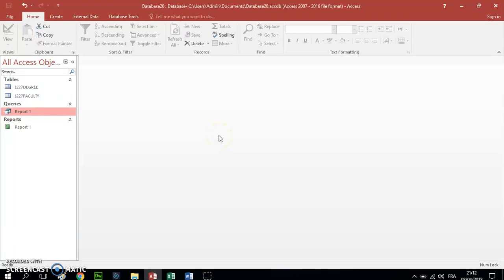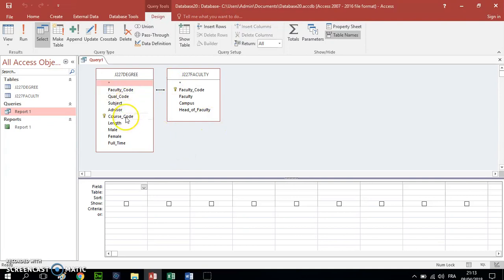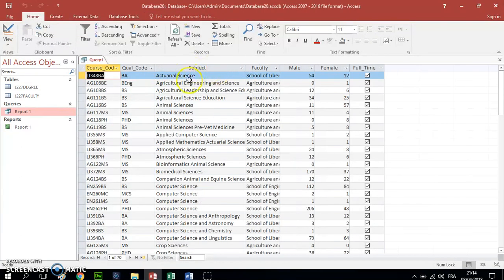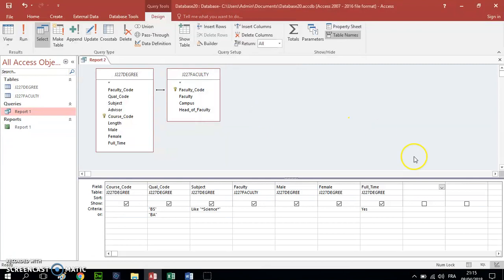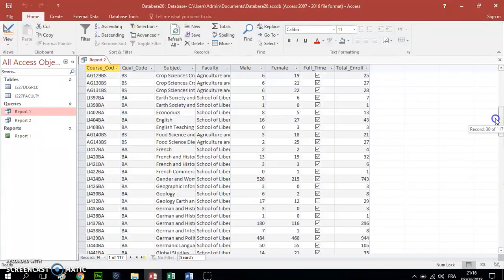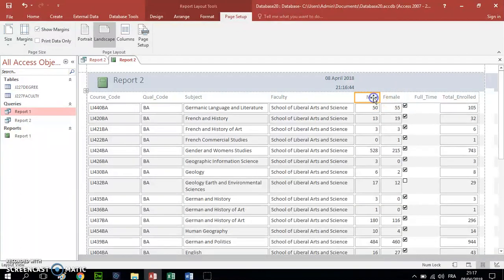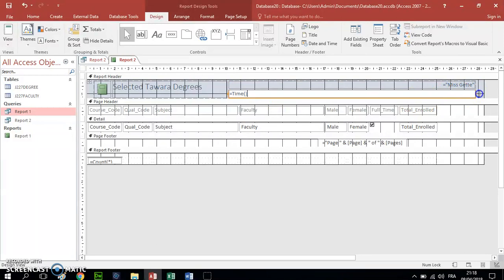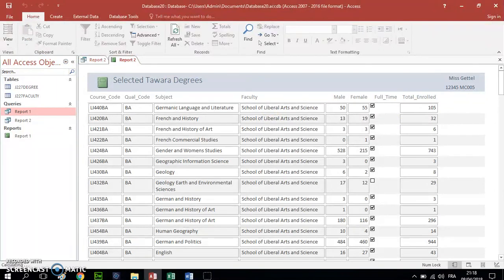IGCSE Paper 2 Tutorial Part 5